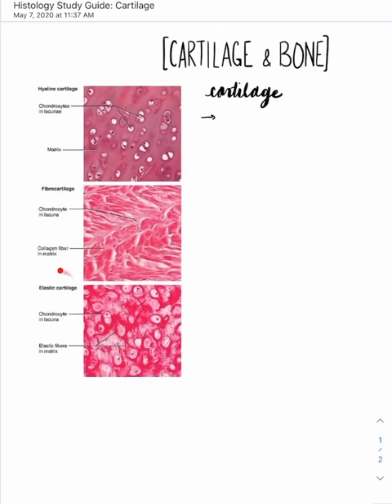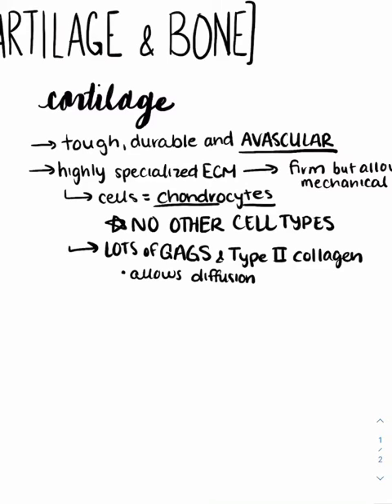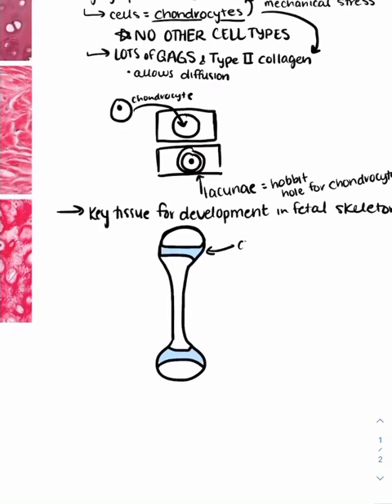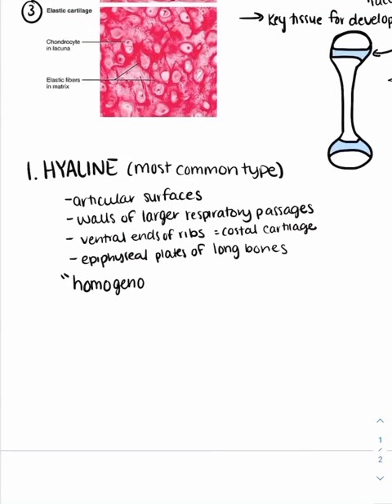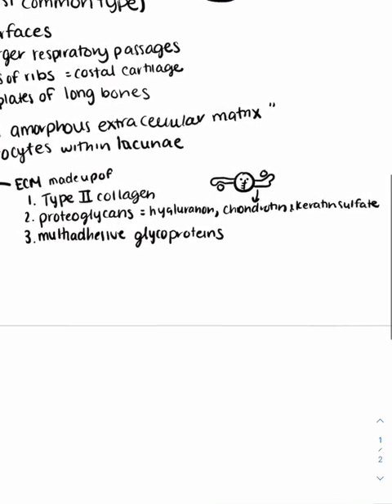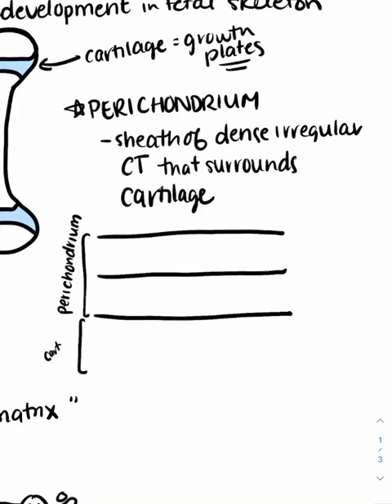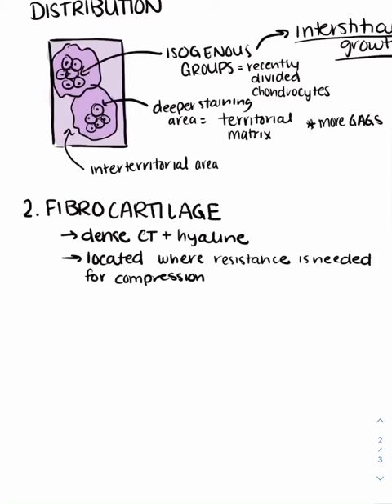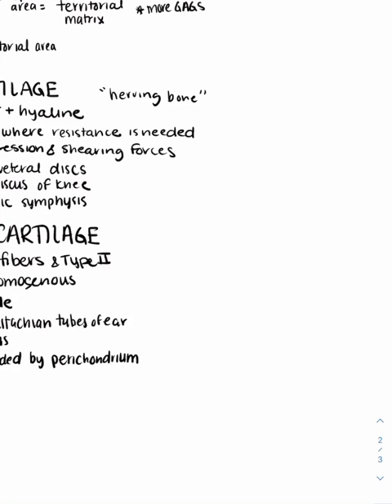Cell and Tissue Small Group: Cartilage